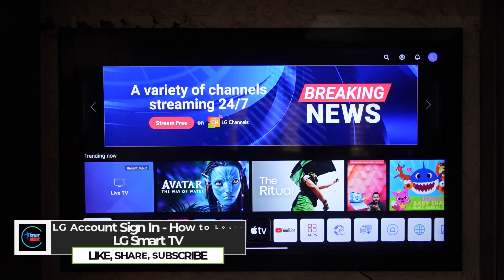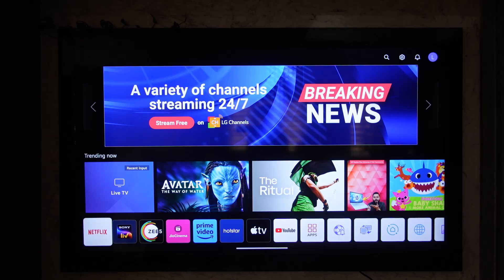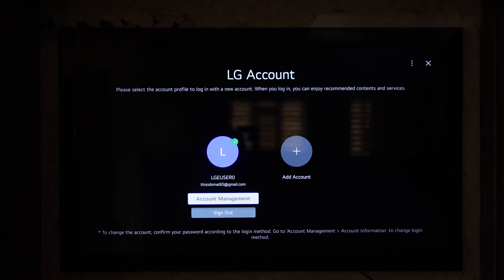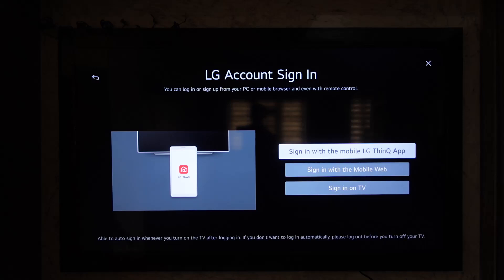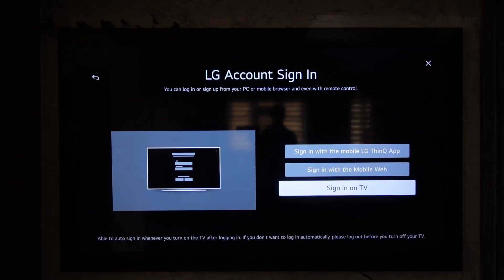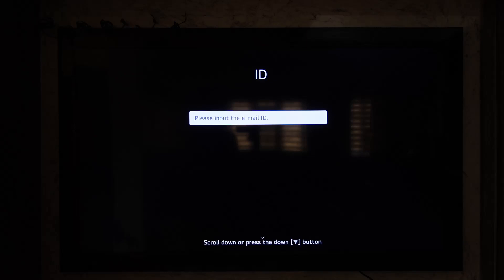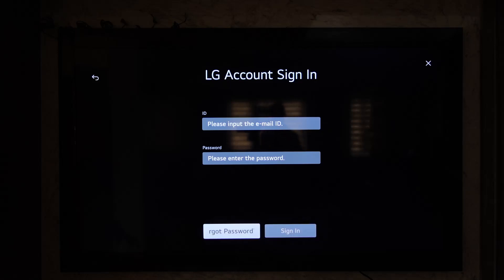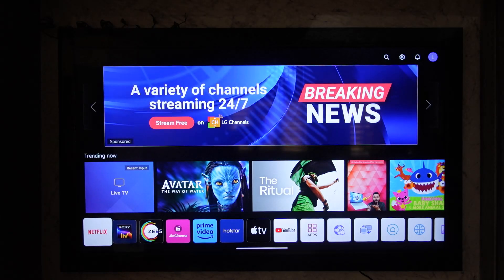LG Account Sign In - How To Login LG Smart TV !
To log in to your LG Smart TV, first, ensure you have an LG account. If you haven’t created an account yet, you can find tutorials on how to do so. Once you have an account, locate the profile icon at the top right-hand side of your TV screen. If you haven't logged in yet, there will still be an account icon visible. Select that option, and you will see an interface that prompts you to log in.

If you already have an account, select the "Add Account" button. There are three ways to log in: using your mobile via the LG app, logging in from the mobile web, or selecting the "Sign in on TV" option. If you haven’t created an account, you can choose the "Create Account" button. Once your credentials are entered, select the "Sign in" button. If the credentials are correct, you’ll be signed in. If you’ve forgotten your password, you can select the "Forgot Password" option, verify your email, and follow the steps to reset your password.

Timestamps:
0:00 Introduction
0:03 Navigating to the profile icon
0:19 Logging in process
0:56 Signing in on TV option
1:12 Forgot password steps